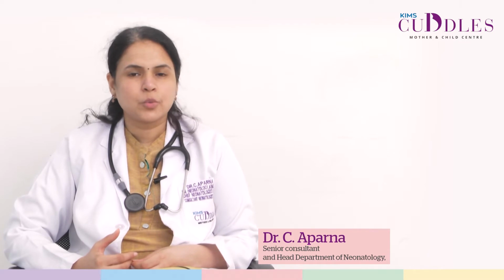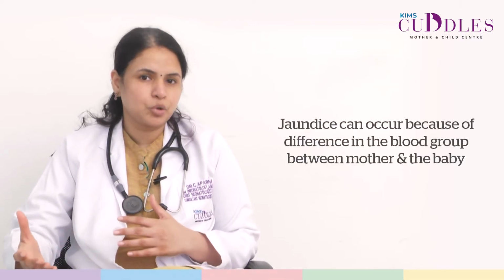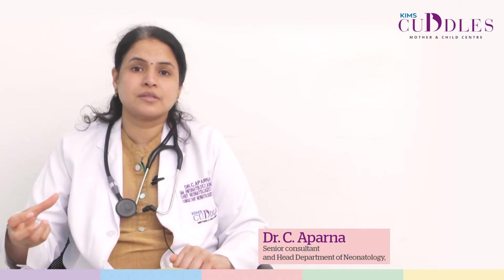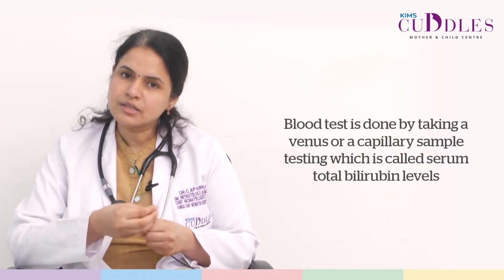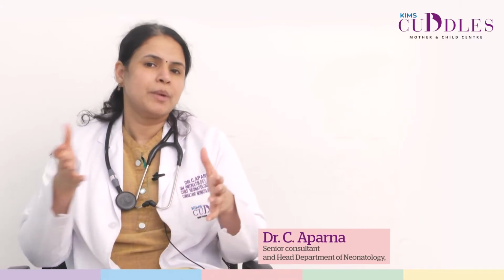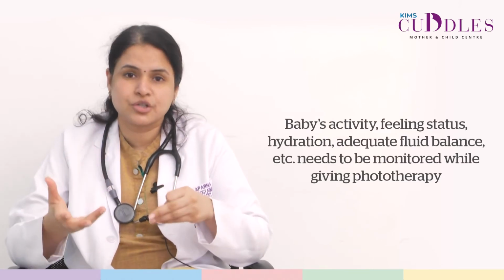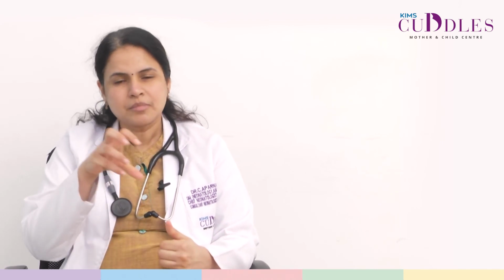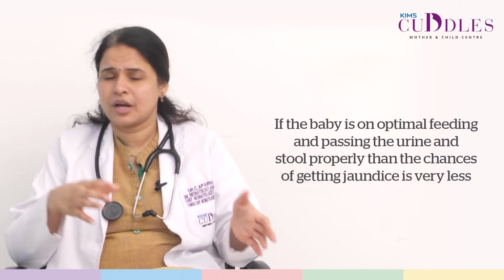Dr. C Aparna talks about demystifying common myths on jaundice in newborn babies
Jaundice & Phototherapy Treatment in Newborn
by
Dr. Aparna C.
CLINICAL DIRECTOR NEONATOLOGY &
SENIOR CONSULTANT NEONATOLOGY AND PEDIATRICS
MD (Paeds, PGIMER), DM (Neonatology, AIIMS, Delhi)
KIMS Cuddles